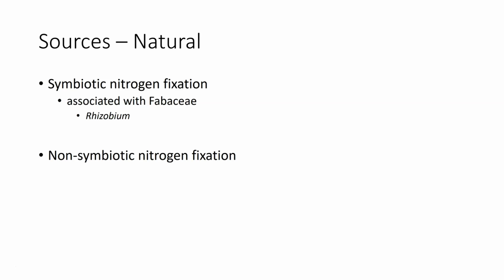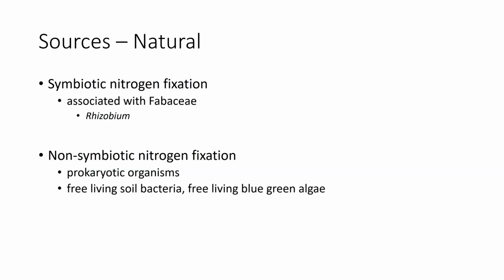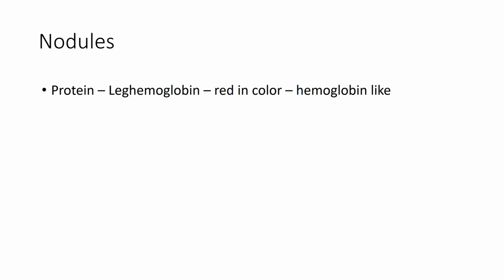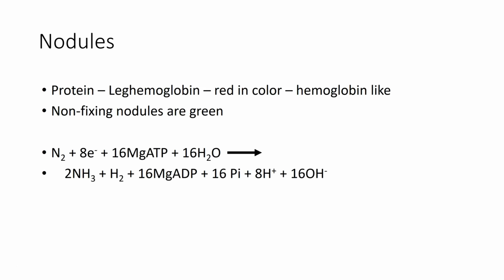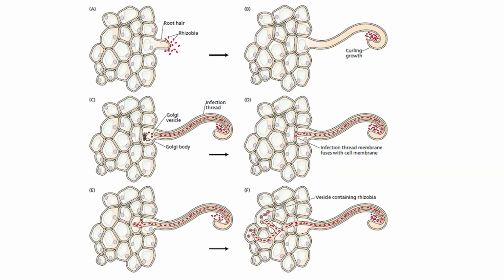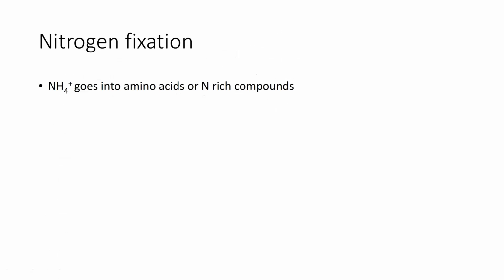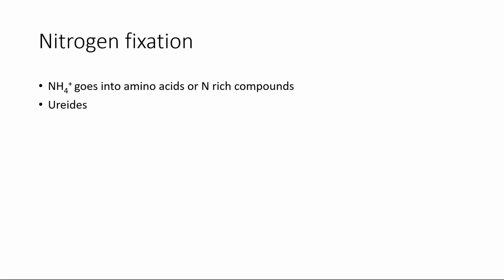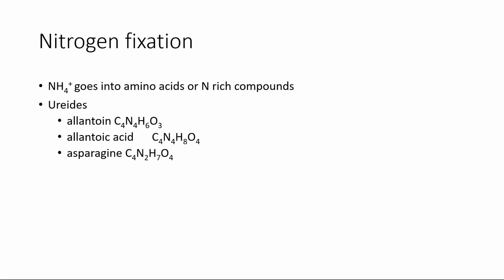Natural sources of nitrogen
Symbiotic nitrogen fixation in plants.

This is part of a series on plant tissue analysis and nitrogen content of plants.